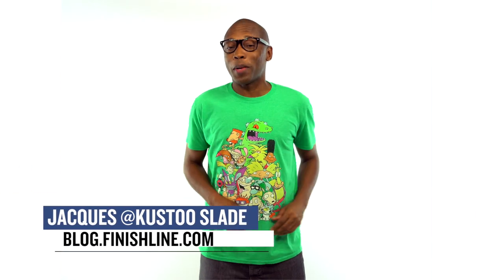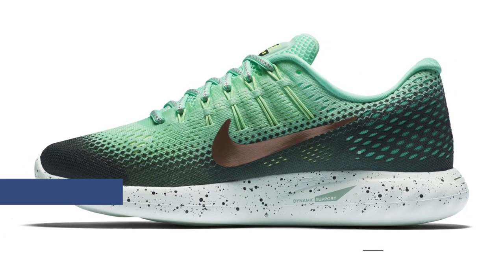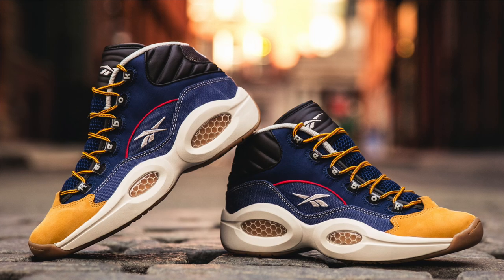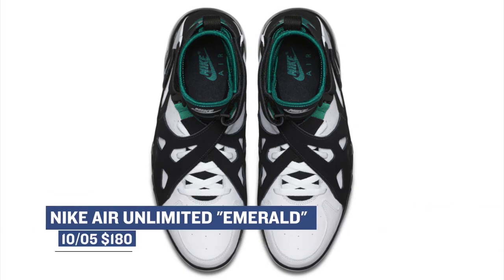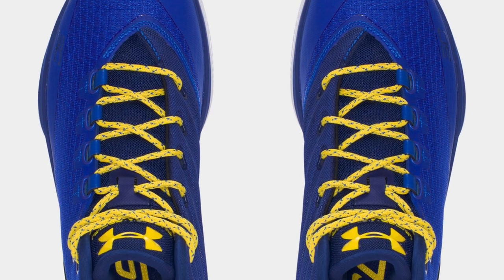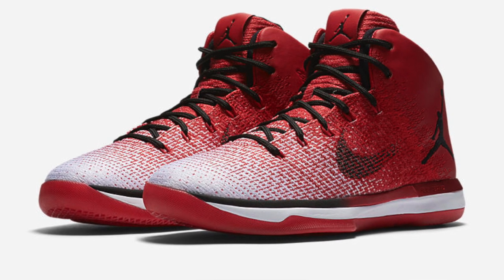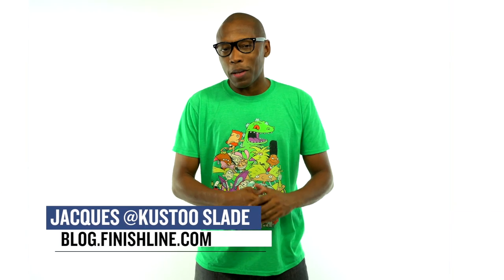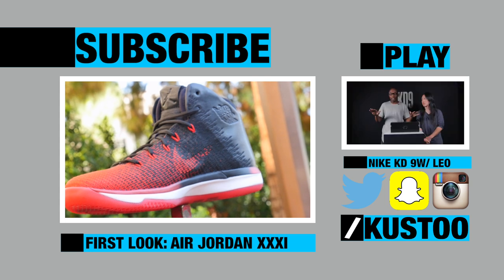Jordan XXXI "Chicago", adidas Wiggins Boost PE, and more on Heat Check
VISIT FINISHLINE.com TO COP THE LATEST AND GREATEST IN THE SNEAKER GAME

Adidas is boosting with an Andrew Wiggins PE, Jordan takes us to Chicago, and Nike Running gets our sneakers ready for the rain. See all this and more in Heat Check with Jacques Slade.

10/3

Nike Shield Pack ($135-$200) - Finishline.com

LunarEpic Flyknit ($200)

Air Zoom Pegasus 33 ($125)

Lunarglide 8 ($135)

Adidas EQT Xeno Pack ($150-$160) - adidas.com

10/4

Nike Lebron 13 Low “LeBron James Family Foundation” ($160) -Nike.com

Reebok Question Mid “Dress Code” ($140) - Finishline.com

10/5

adidas Crazy Explosive "Andrew Wiggins Away" ($160) - adidas.com

Nike Air Unlimited "Emerald" ($180) - Nike.com

Nike SF Air Force 1 Pack ($185-$200) - Nike.com

Air Jordan XXXI “Chicago” ($185) - Finishline.com

Air Jordan 1 Retro “Black Toe” ($160) - Nike.com

Under Armour Curry 3 “Team Royal” ($140) - Finishline.com

Thursday is starting to be my favorite day of the week. So many good kicks dropping this week.

The weather is changing and so are the kicks. Starting with some drops from today, Nike running is dropping the Shield pack with the Pegasus 33, the Lunarglide 8, and the LunarEpic Flyknit. Basically, Nike has upgraded the tech so that it is durable and water repellent. If you run in part of the country that needs that, these are perfect. They dropped today over at Finish Line. On the basketball side, Nike is dropping a special version of the LeBron 13 Low. The model was made in support of the LeBron James Family Foundation. The uppers switch colors from black to white and features artwork from children over the design. Those will be available on the 4th and cost you $160.

Keeping with drops for Friday, Reebok is stepping into the fray with a new look at the Reebok Question Mid This model takes on the Dress Code moniker and is inspired by Allen’s signature style and the colors he wore. FinishLine is actually going to have these in stock in and you can grab those for $140. Switching to 3 Stripes, one of my favorite shoes to play in this year, the Adidas Crazy Explosive Primeknit is releasing in the Andrew Wiggins PE colorway. This is the “Away” colorway and you can grab a pair for $160. If your retro game is right, you can also grab the Nike Air Unlimited this weekend. The model is a mix of white and black but it is the emerald accents that pull it all together. You can grab those for $180 on Saturday.

One of the craziest releases dropping this weekend is the Nike Air Force 1 Special Forces. They actually have 3 colorways dropping and they extended the  ankle and added some straps. They actually have pairs for both men and women and some paris come with a bag. Pricing for these is between $185-$200. The new Curry 3 colorway is dropping in the Team Royal colorway. Of the pairs that have dropped so far, this is easily the most “Curry” colorway I have seen. Pricing for these is $140. For the Jordan heads, there are two release coming you might want to keep your eye on. Jordan 1s are popping up like crazy this year and the Black Toes arrive on Saturday. Even though they release a little while back, they are still a pretty hot item this weekend. Pricing is $160 for the classic. Second is the Jordan XXXI in the “Chicago” colorway. The transition of the red to white from Flyweave to the Synthetic leather is on point. Those are $185 and you can grab them at Finish Line. SNEAKER DROPS, SWEET DEALS, AND MORE IN YOUR INBOX.